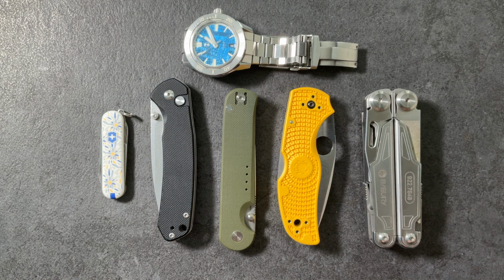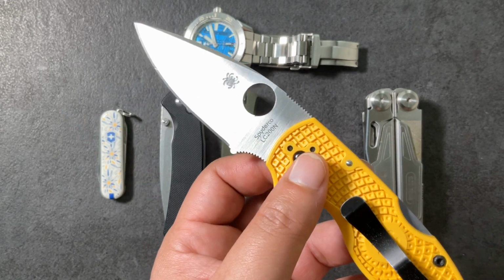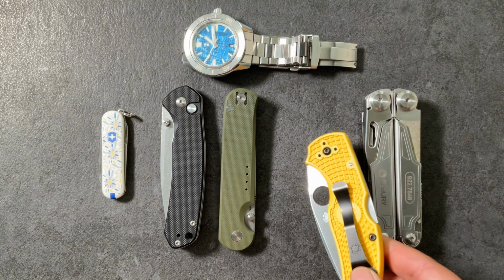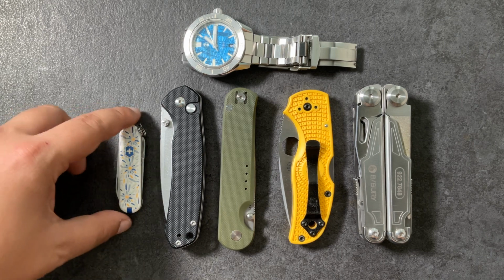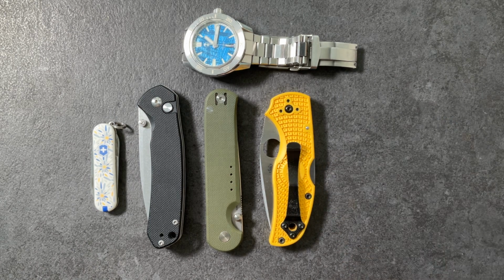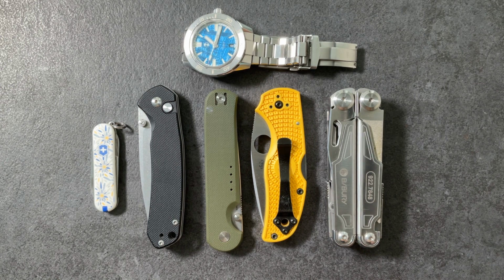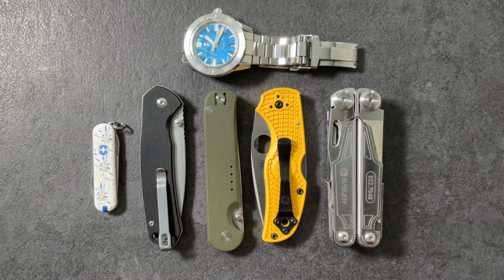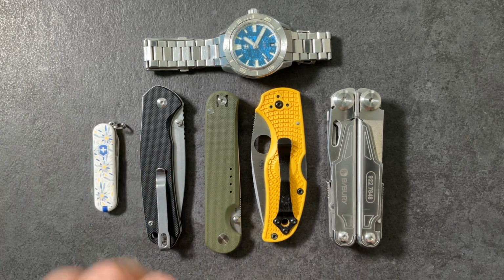My EDC Predictions For 2024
Spyderco Native 5 Salt

Battle Born HP Pro Lubricant and Protectant 2 fl oz Bottle:
Breakthrough Clean Technologies Battle Born HP100 Knife Oil:
Nano Oil Knife Pivot Lube

Loctite 248 threadlocker stick, locteti Glue 37684 Bolt Nuts